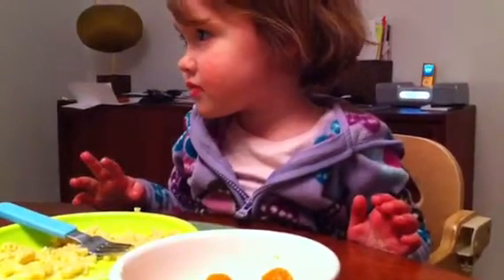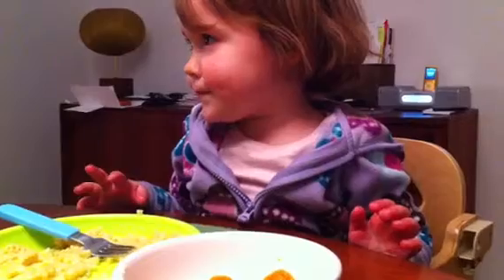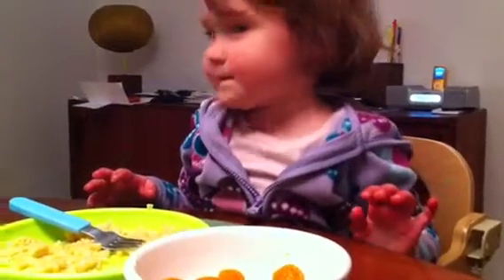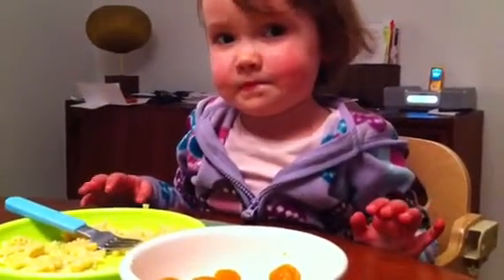Olive is a grown up snack